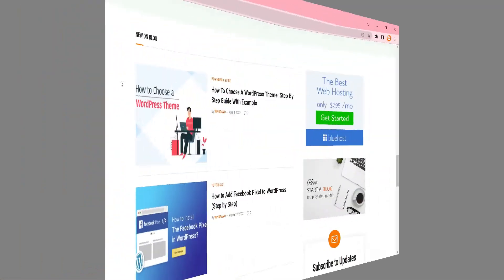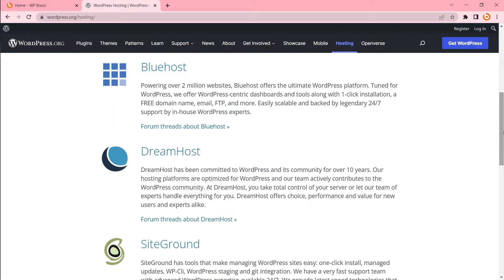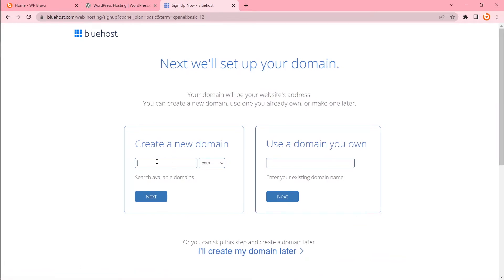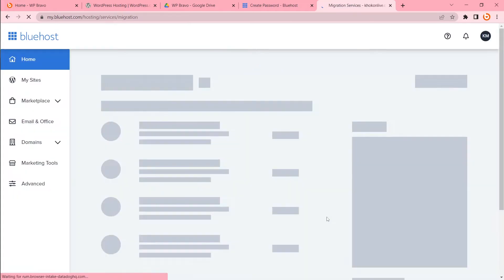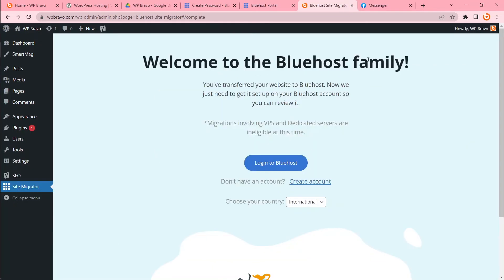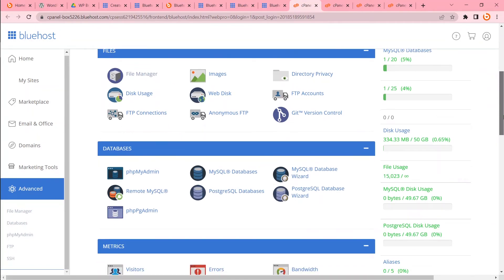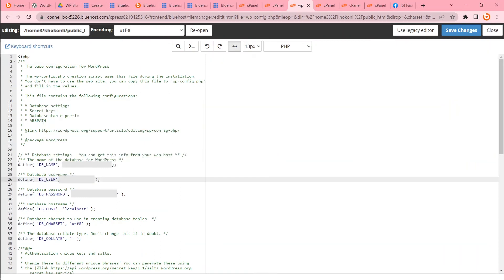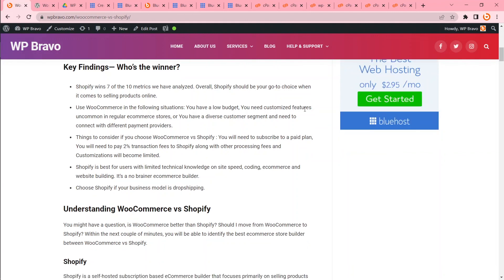How to Transfer / Migrate WordPress Site to New Host 〣 Bluehost WordPress Tutorials 〣 WP Bravo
How to Transfer, Migrate, Move WordPress Site to New Host 〣 Bluehost WordPress Tutorials 〣 WP Bravo

In this WordPress beginner tutorial, I will show you how you can transfer, migrate, and move your WordPress website to a new host.

If you don't know WordPress very well, don't worry. This tutorial will be 100% beginner-friendly.

If you want to transfer a WordPress site & if you are a beginner then you should know the basic thing. Let's know what we are going to do.

1. I will take a backup of files,
2. I will take a backup of the database,
3. I will upload files to the new cPanel,
4. I will create a new database in the new cPanel,
5. I will upload the old database backup to the new database.
6. I will change database information from wp-config.php file,
7. I will change DNS.

... and done.

I hope you will enjoy this tutorial. Let me know if you have any questions.

Here are some great deals for Domain & Hosting -

🎬 Other WordPress Tutorials To Watch